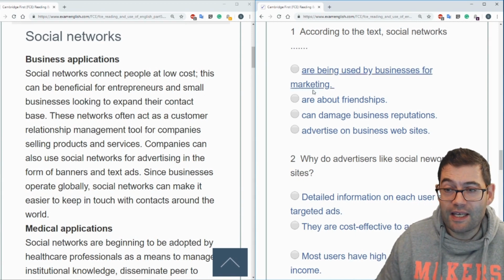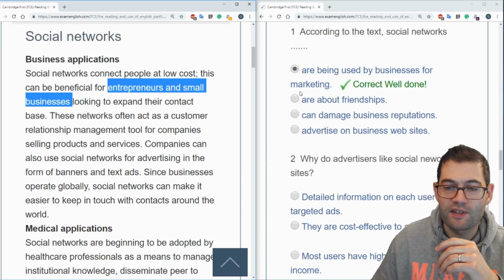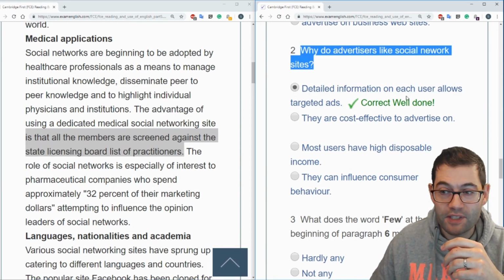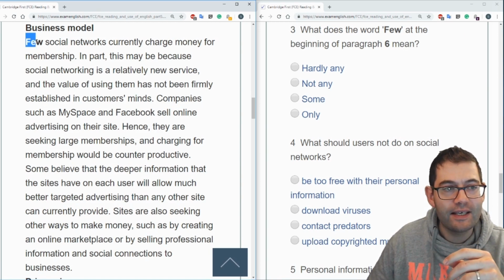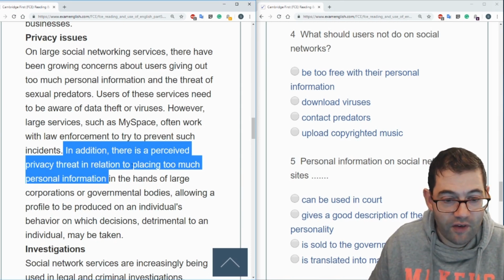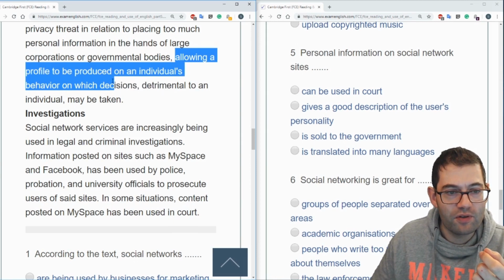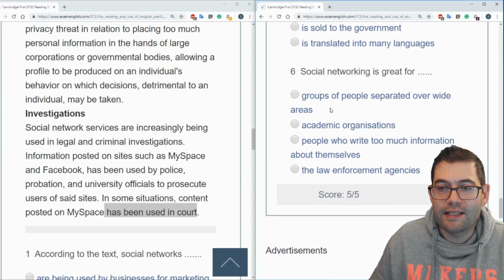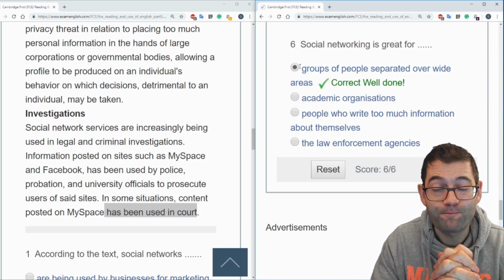FCE / First Reading part 5: Multiple Choice (examenglish.com)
This is my walk-through for the question that you can find

Thanks very much to examenglish.com for publishing these free materials online.